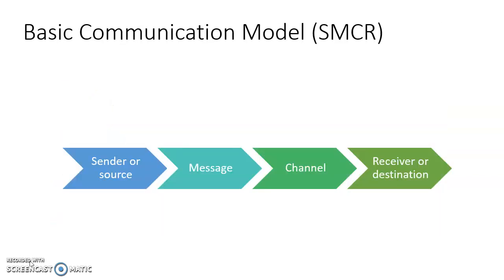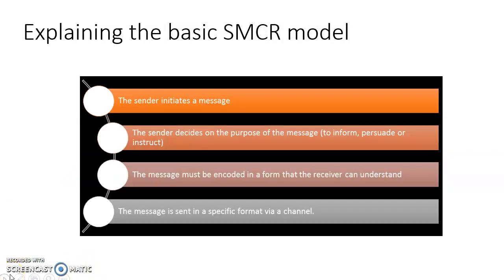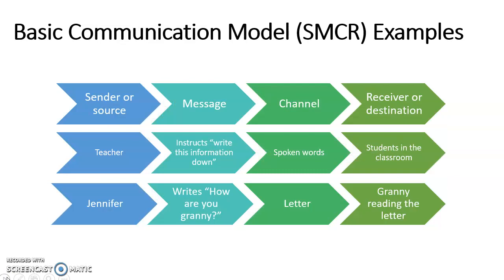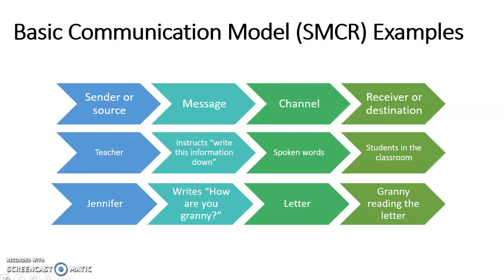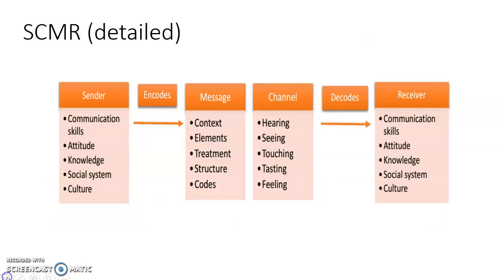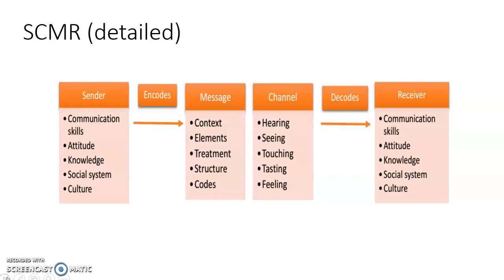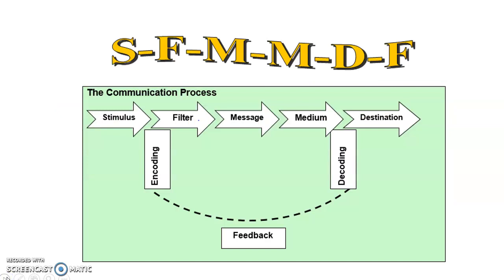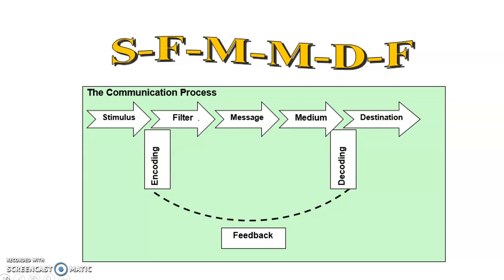Bus Comm - Communication Models